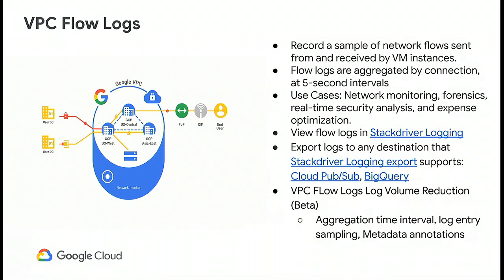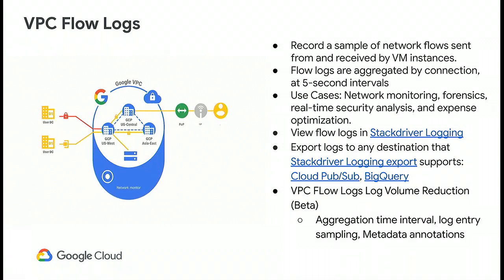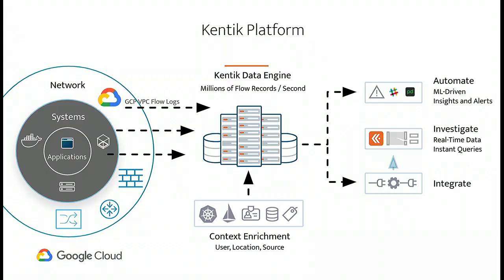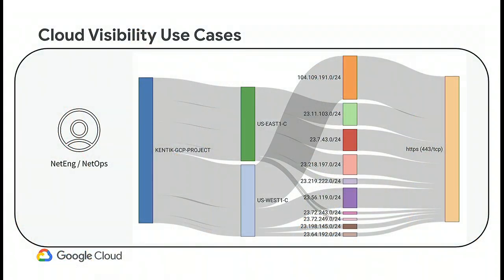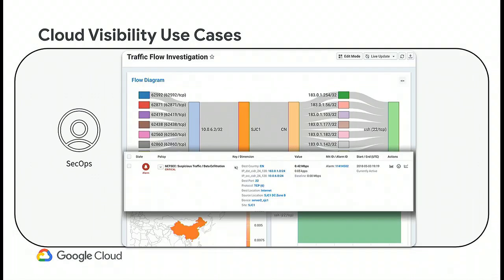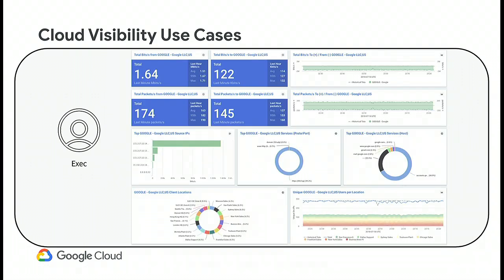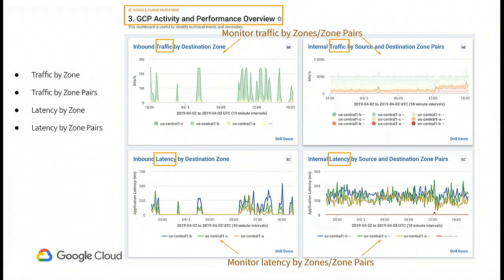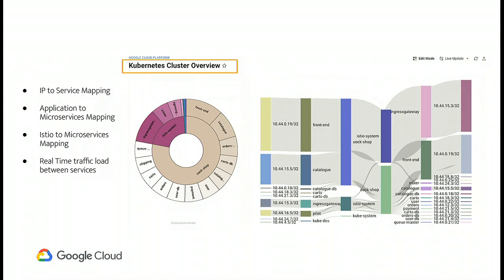GCP Network Performance Monitoring and Diagnostics Customer Panel (Cloud Next '19)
Join some of our top customers to learn about network monitoring and diagnostics challenges in cloud, current approaches and desired solutions.  We will also talk about existing GCP solutions for visibility, monitoring and diagnostics of your network. You will also hear about a partner solution with a demo.

Moderator: Shishir Agrawal
Panelists: Gargi Adhav, Jonathan Edward Hammond, Justin Ryburn, Kelly Wang

Session ID: NET103

event: Google Cloud Next 2019; re_ty: Publish; product: Cloud - General; fullname: Gargi Adhav, Jonathan Edward Hammond, Justin Ryburn, Kelly Wang;